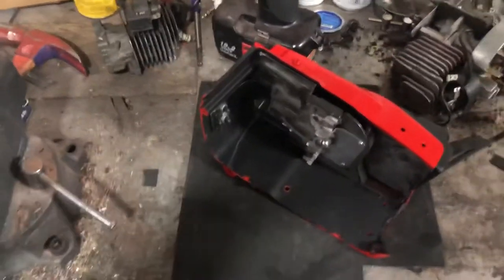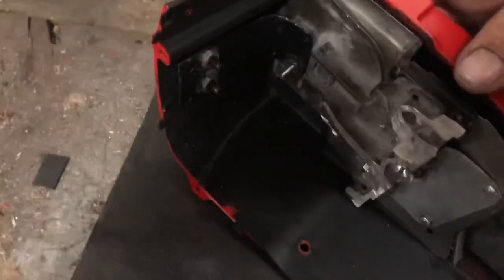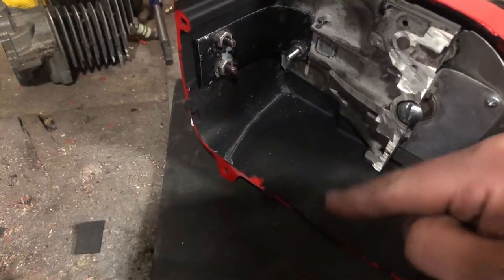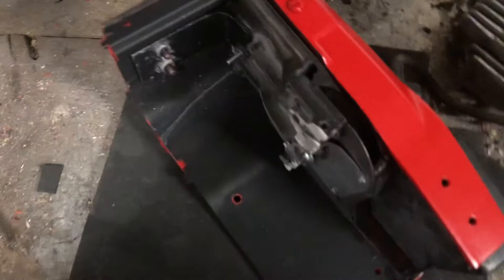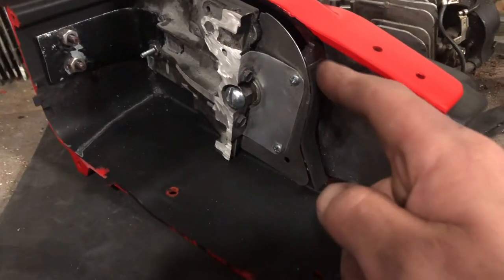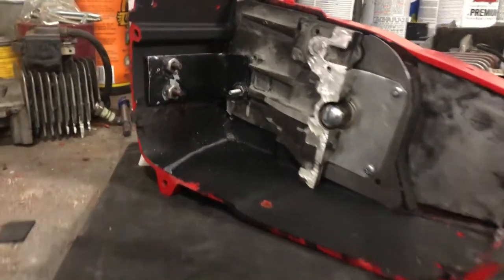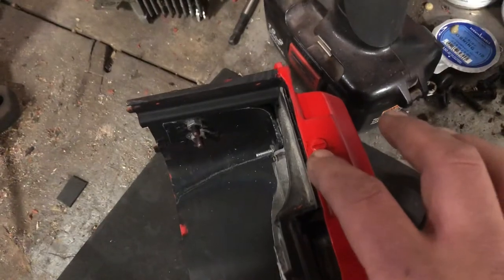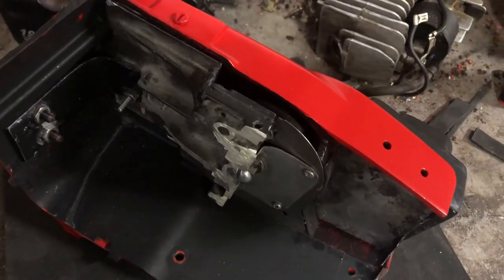Inside chainsaw mounting part 1